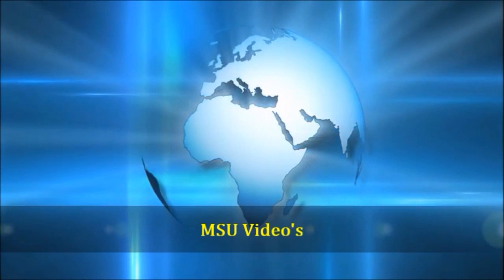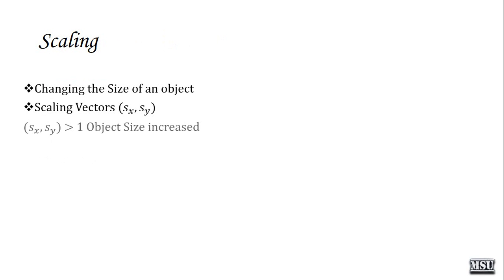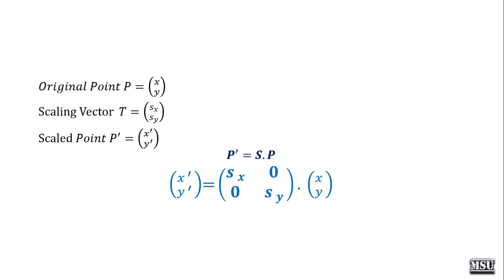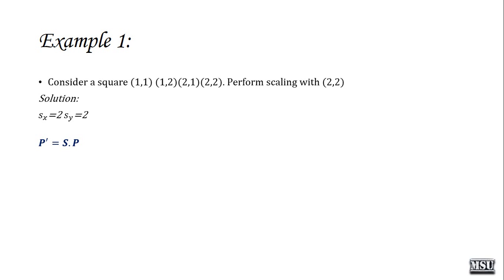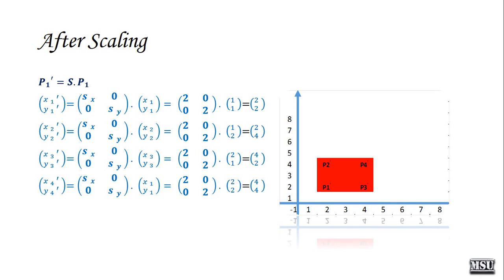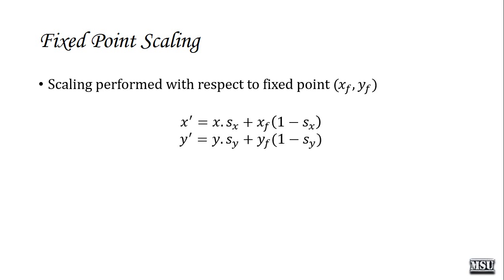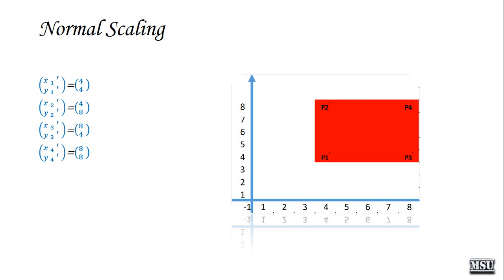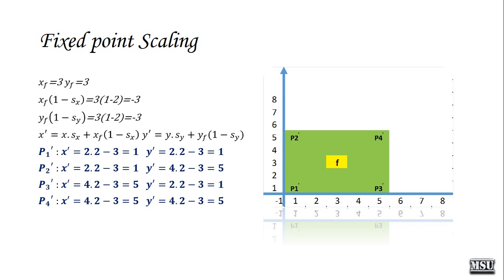Part 8 2D Transformation Scaling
2D Transformation - Scaling